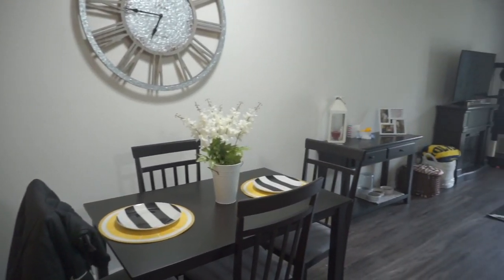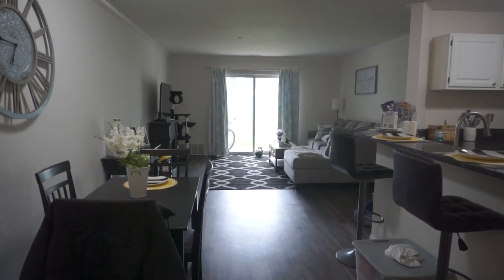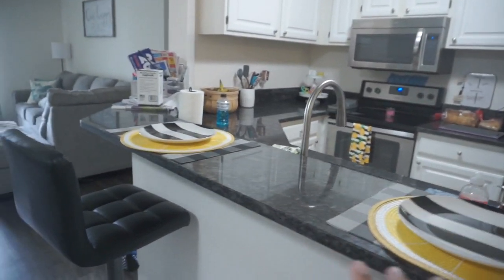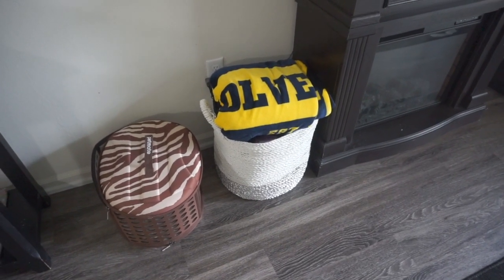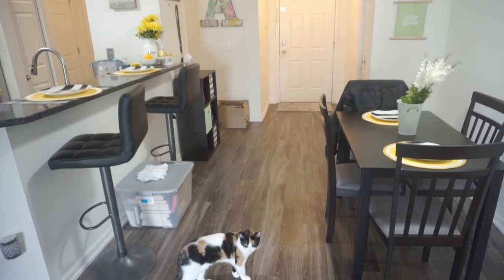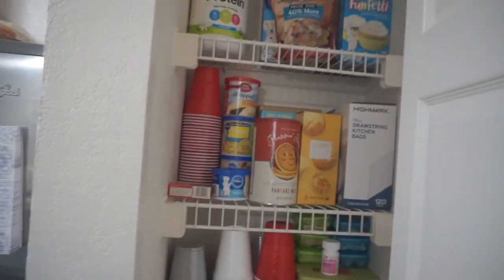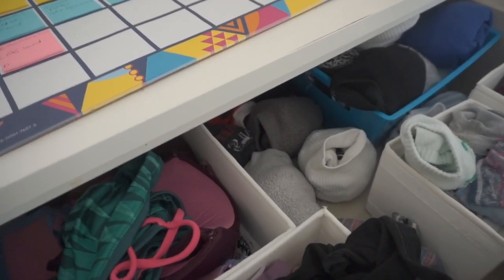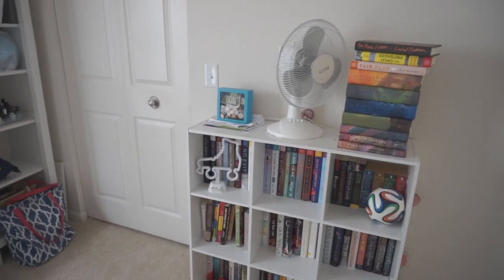APARTMENT TOUR 2020 | HOW I STYLE & ORGANIZE MY RENTAL APARTMENT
I'm going to give you a tour of my apartment 2020! How I style and organize it. I moved into this apartment (with my brother) about 5 months ago, and I finally feel like I made it home! Come see how I decorate and organize my apartment :)

Coat Closet:
4 Drawer Weave Storage (white):

Green Mop: Flat Squeeze Mop:

Entryway:
Fabric Cube Bins

6 cube organizer Organization Motivation

* Video is not made for children, but is family friendly.*